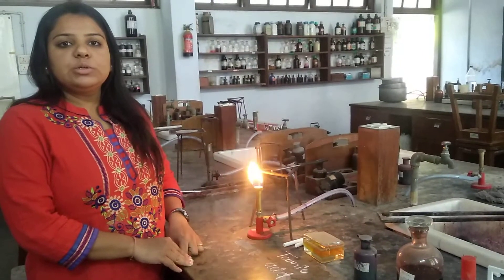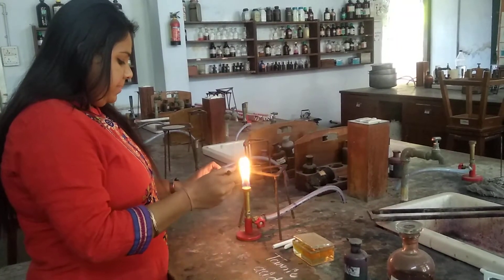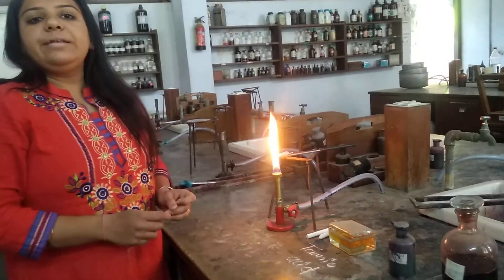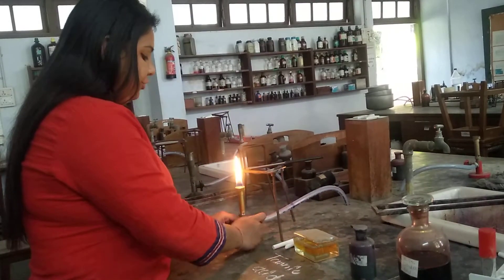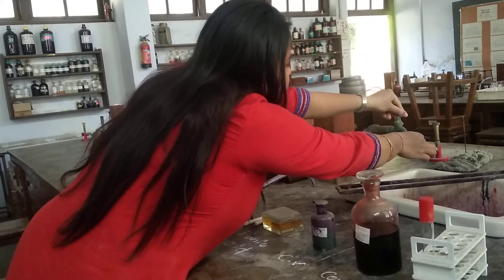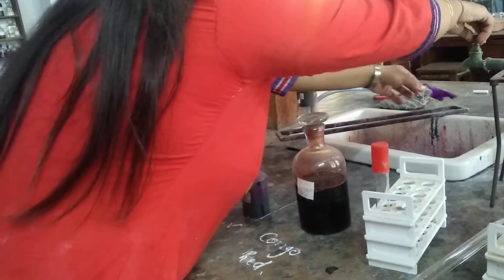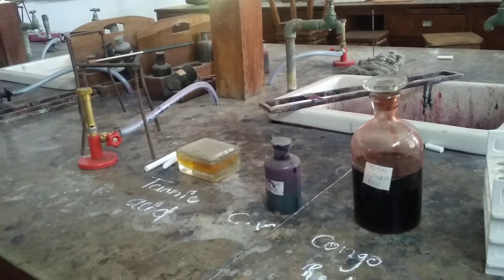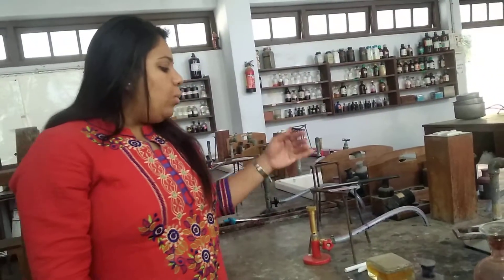FY BSc sem 1,Microbiology, Sem 1 Practical 9 b Episode 2, Cell wall staining